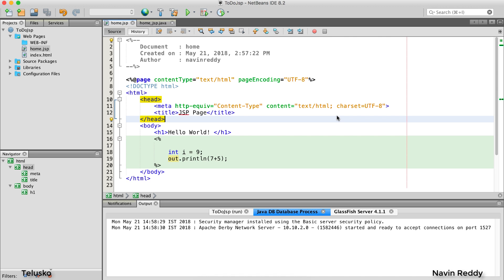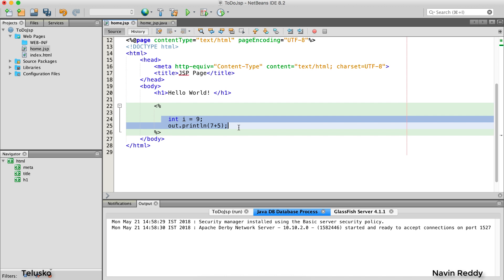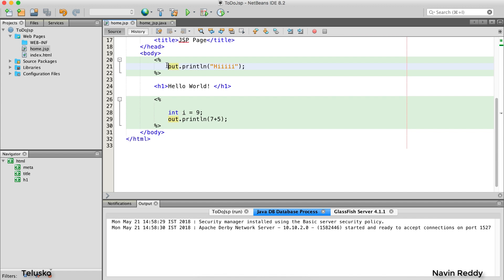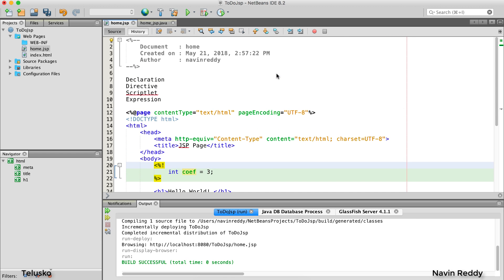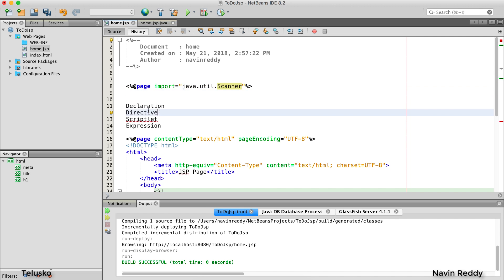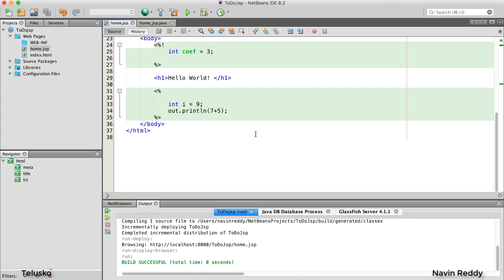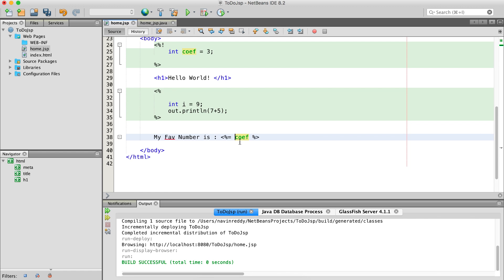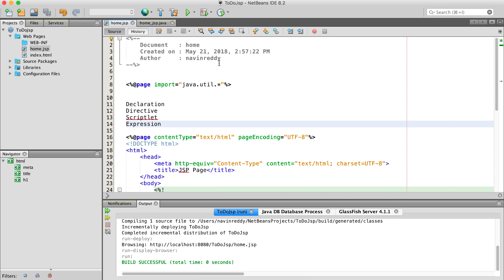JSP Tags | Scriptlet | Declaration | Directive | Expression